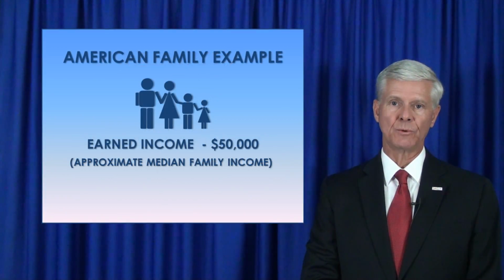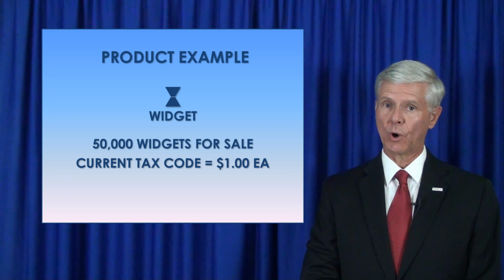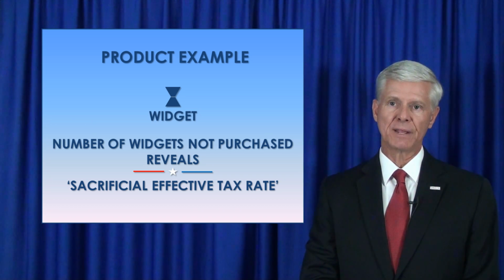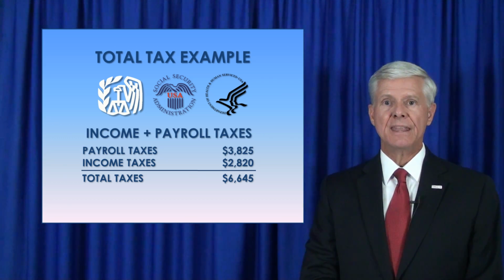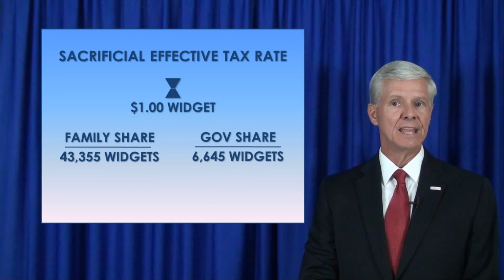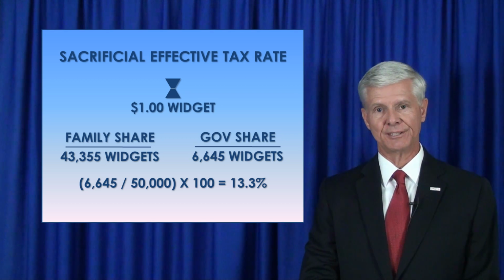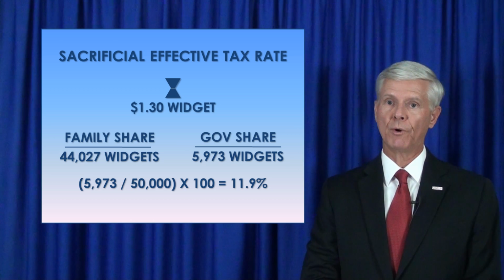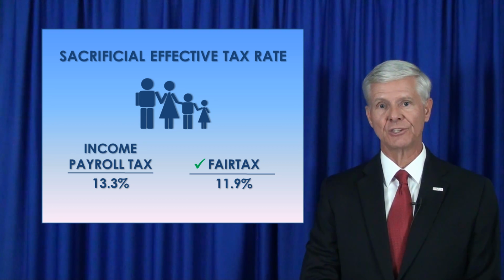Purchasing Power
Kerry Bowers describes purchasing power differences between the income and payroll tax system vs. the FairTax using a family of 4 with a near-median family income of  $50,000 for the tax year 2014.